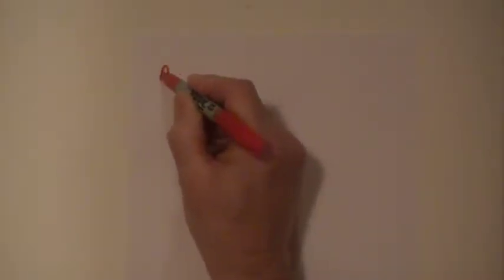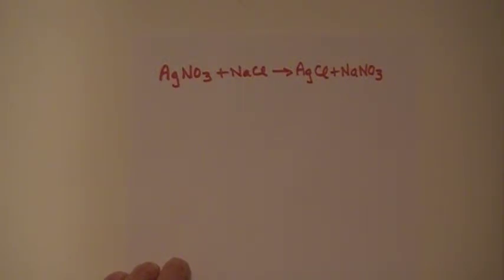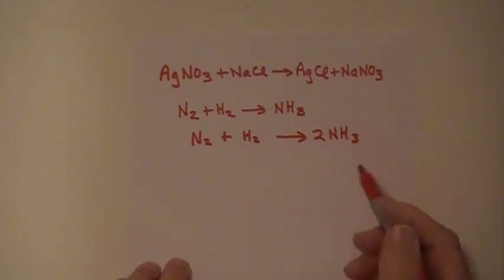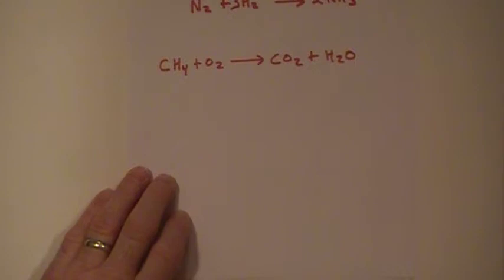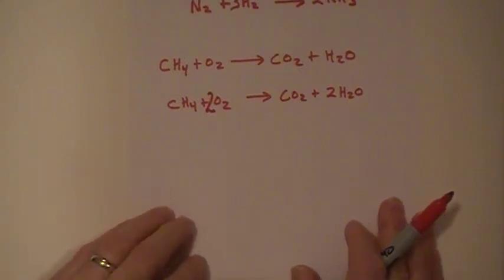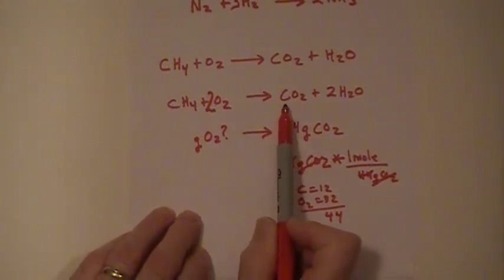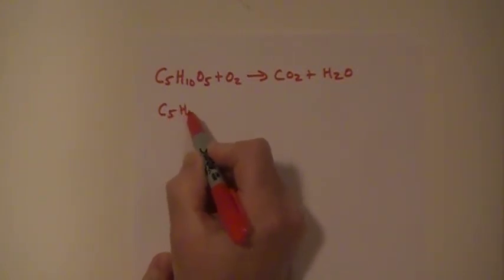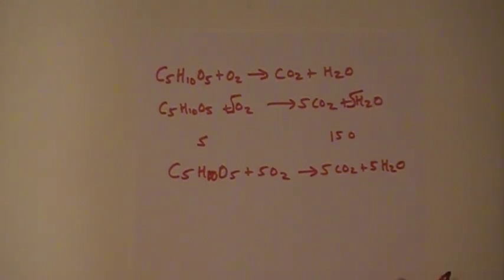Balancing Chemical Reactions